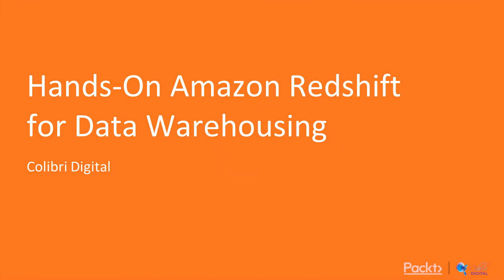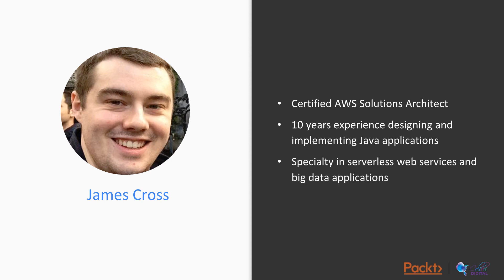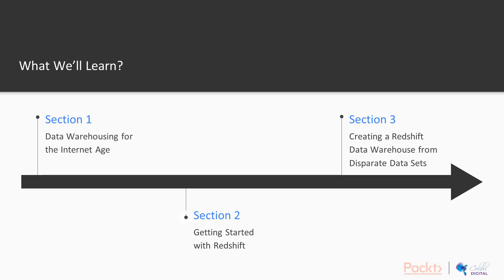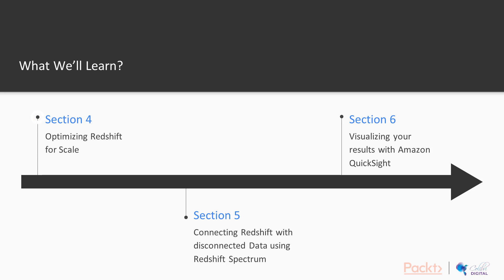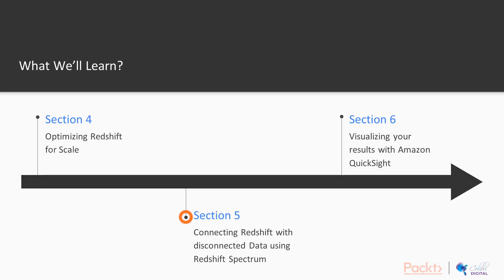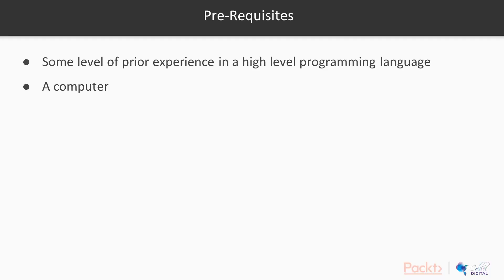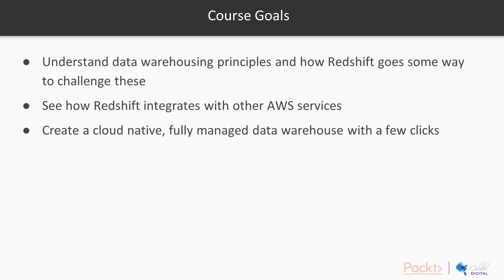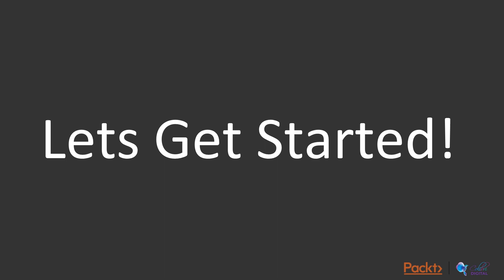Hands-On Amazon Redshift for Data Warehousing: The Course Overview | packtpub.com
This video tutorial has been taken from Hands-On Amazon Redshift for Data Warehousing. You can learn more and buy the full video course